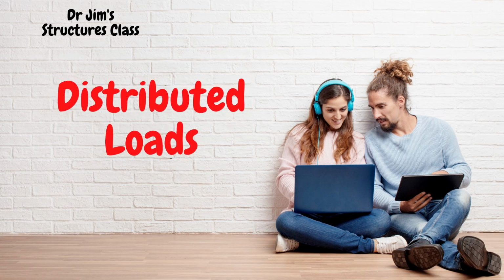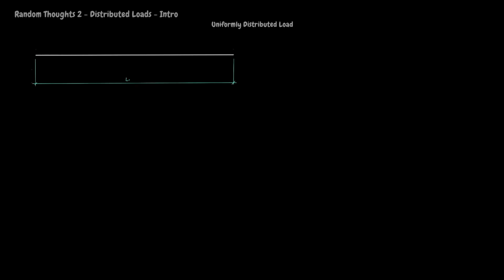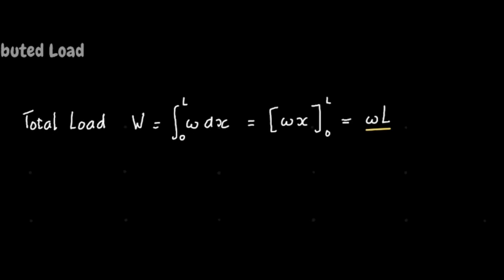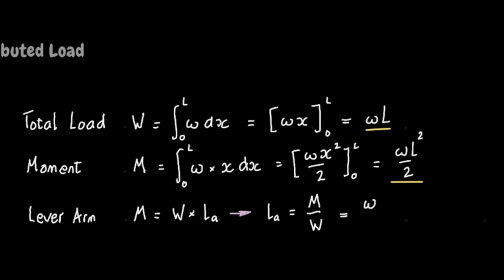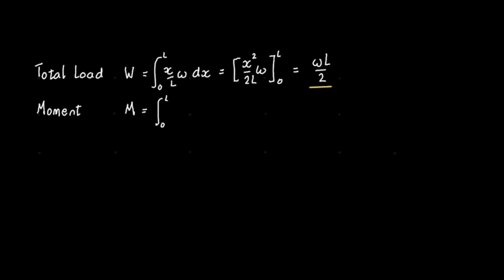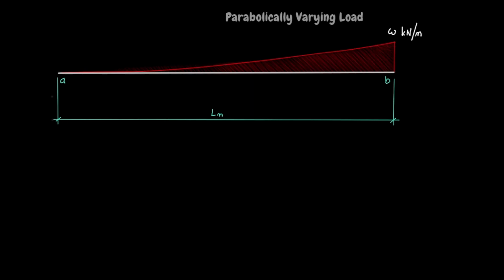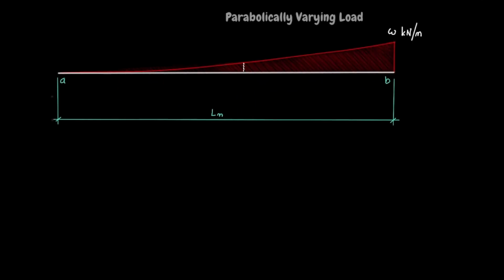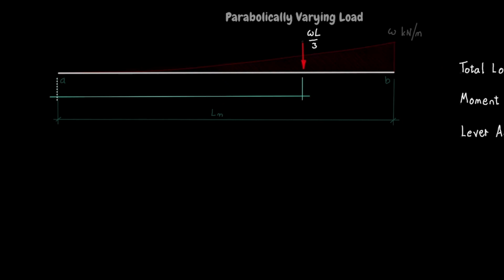An Introduction to Distributed Loads and Equivalent Point Loads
This video shows how distributed loads can be replaced by an appropriately positioned single force. Uniformly Distributed, Uniformly Varying and Parabolically Varying loads are considered. The techniques developed can be applied to other types of distributed loads.

To get free, printable, annotated, notes for this video (in PDF format) go

0:00 Introduction
0:55 Uniformly Distributed Load (UDL)
2:47 Equivalent Load (UDL)
3:00 Uniformly Varying Load (UDL)
4:06 Parabolically Varying Load (PVL)